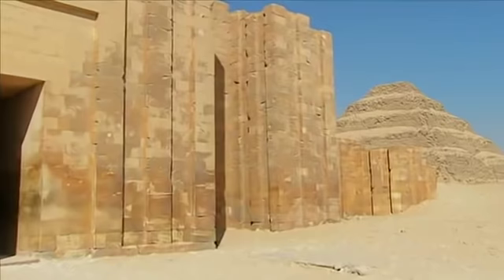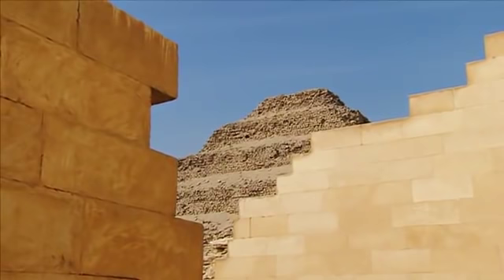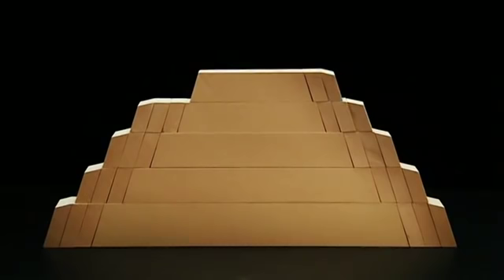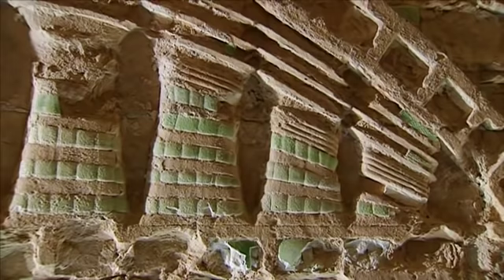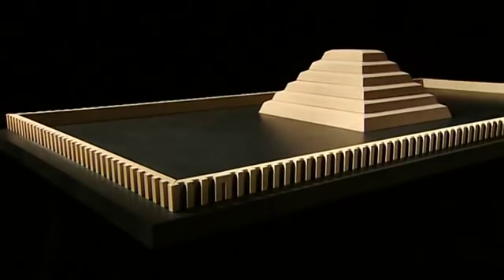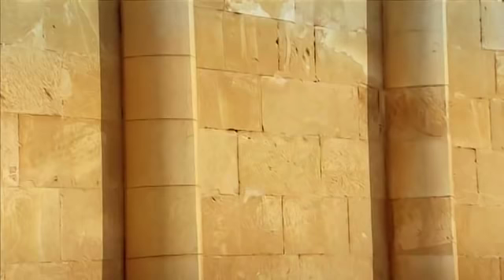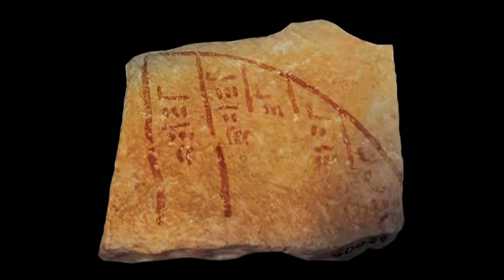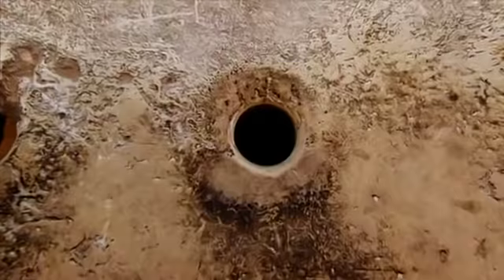The Pyramid of Pharaoh Djoser at Saqqara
See the book "The Enclosure of the Garden from its Origins": ow.ly/lxpp3074Vt6

Richard Copans Documentary series "Architectures

The Piramiyd of Pharaoh Djoser at Saqqara. The Djoser pyramid, the work of legendary architect Imhotep, is the oldest in Egypt, and bears witness to the first steps of architecture as a scholarly pursuit, as opposed to simple construction. It was a revolution in three thousand years BC, born out of a desire to perpetuate tradition. La Pyramide du roi Djoser à Saqqarah • Stan Neumann • France • 2008 • 26 minutes • Color • 1.78:1 • English